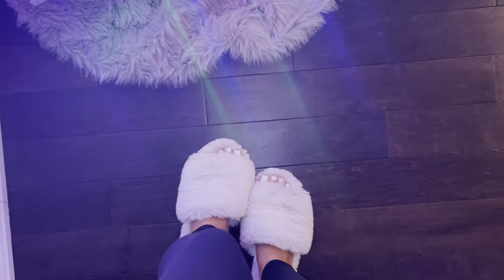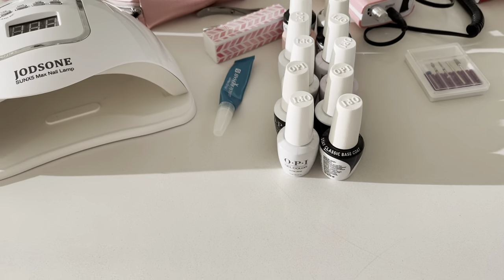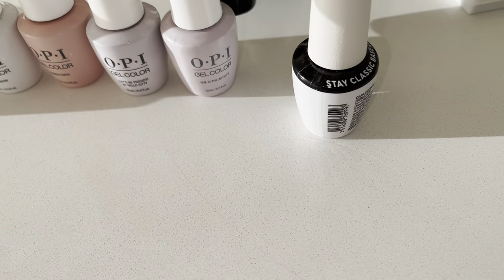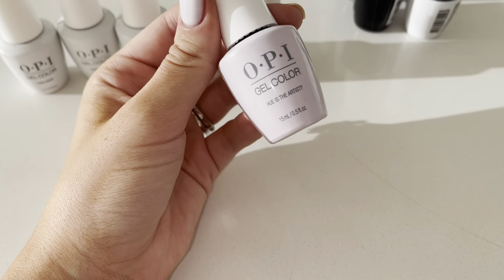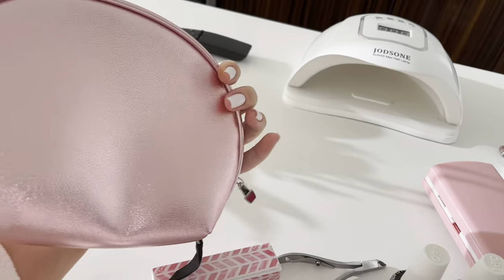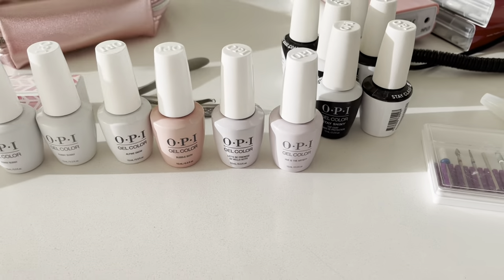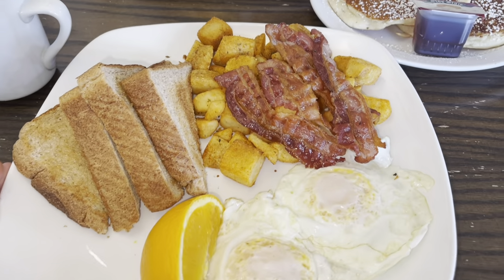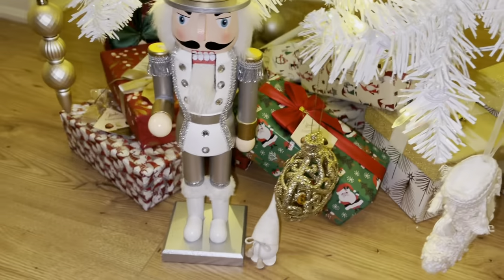VLOGMAS ❄️🎅🏻 SELF CARE + NEW NAILS + PEDICURE 💅🏼 + SHOPPING 🛍 + GOING OUT FOR DINNER 🤍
Hiiii my loves!! ♡

In today’s video, I will be doing a vlog! I went and got my nails done and also got a pedicure 💅🏼 I went shopping and more!! Hope you enjoy!!🤍

Xoxo

Intro credit - Alchemotion